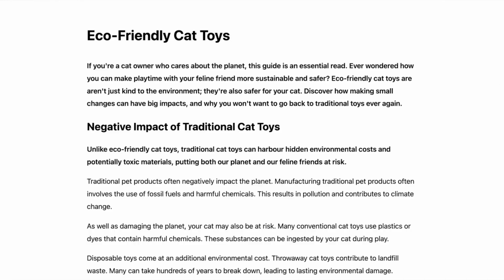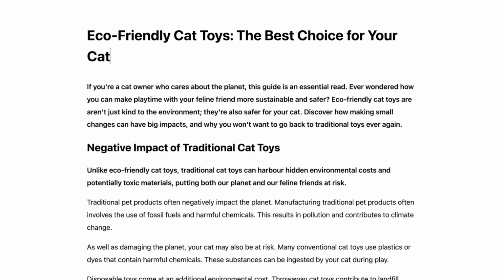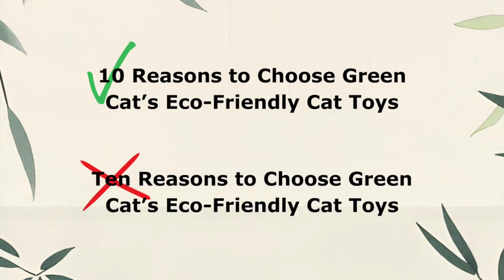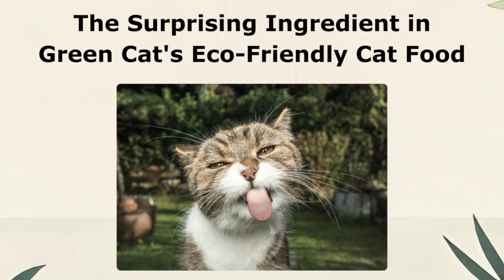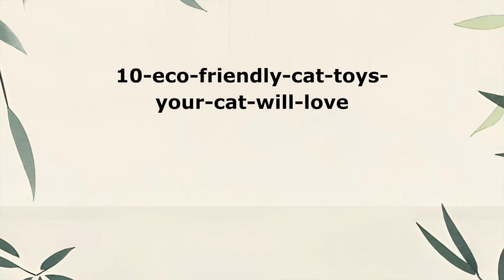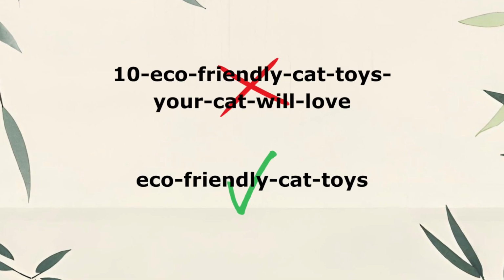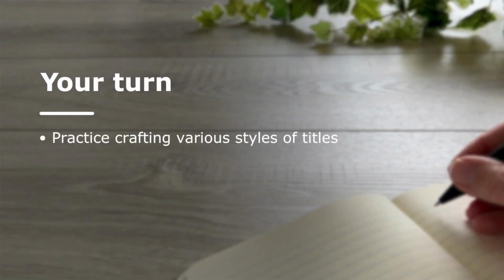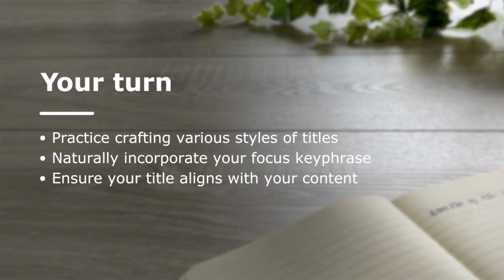9. Create a Clickworthy Title